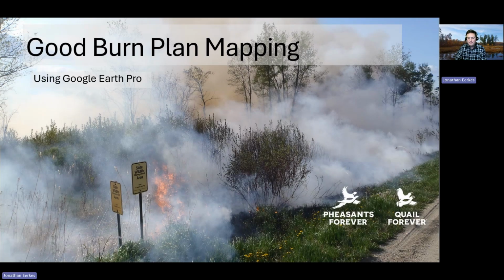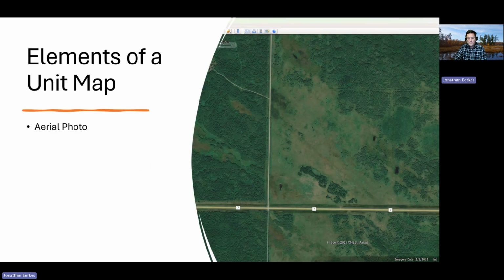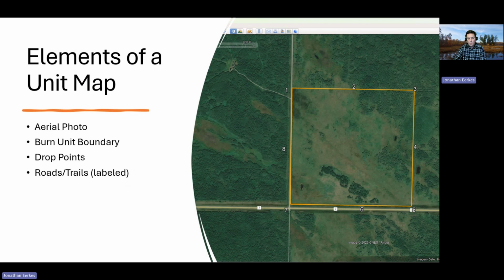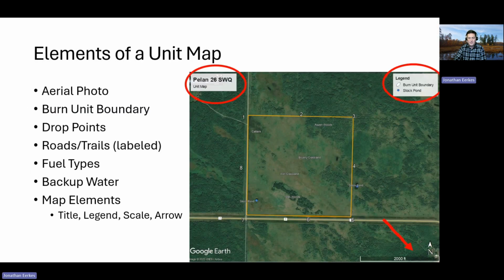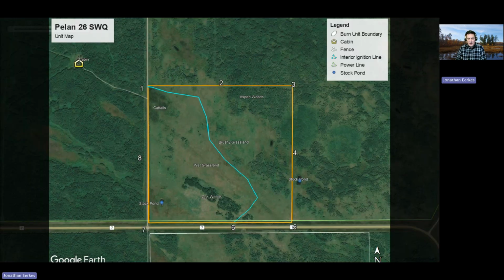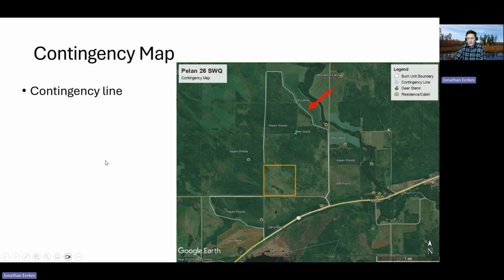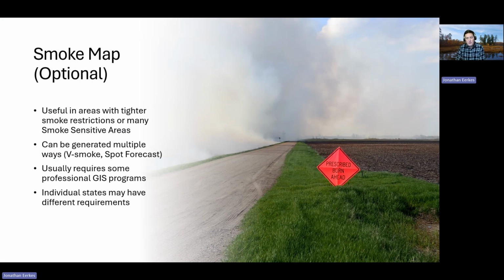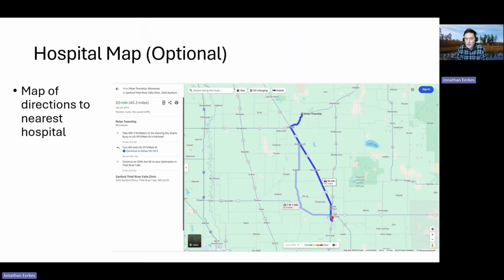Pheasants Forever/Quail Forever Prescribed Burn Training: Good Map Making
Part 3 of my Pheasants Forever/Quail Forever prescribed fire planning series.

In this installment of the Good Burn Planning series, we discuss what kind of maps can go into a burn plan, and what makes a good map.